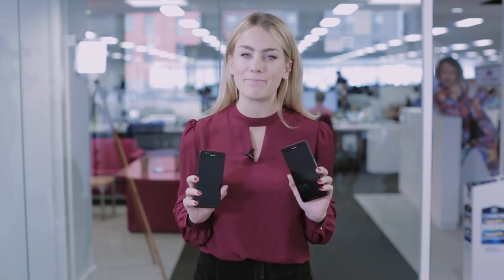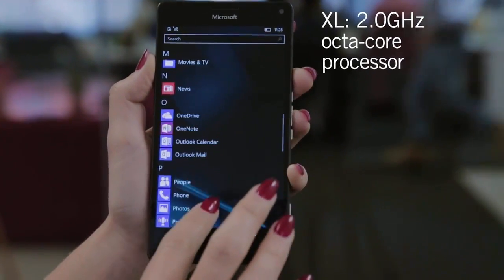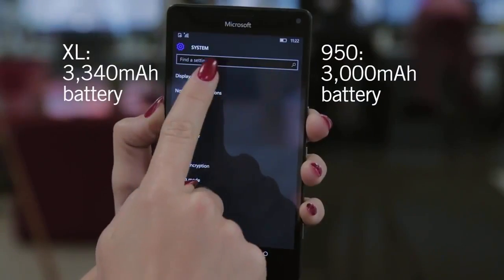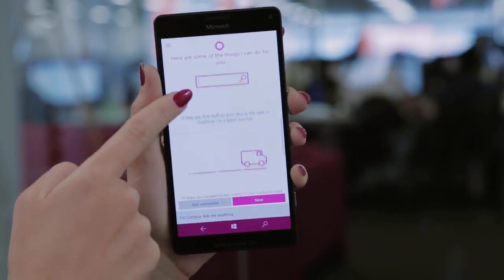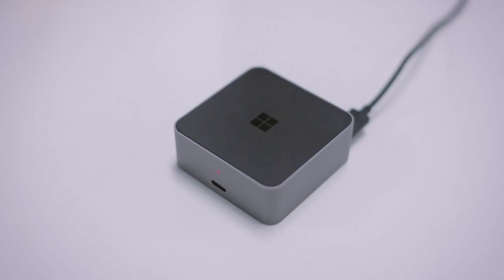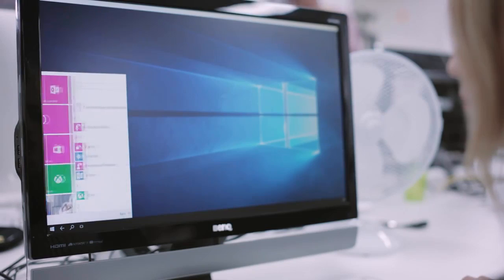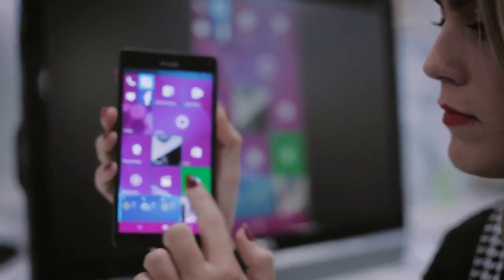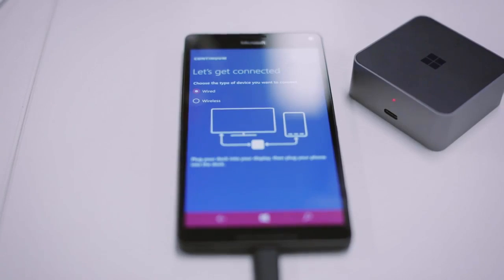Microsoft Lumia 950 & 950 XL Official Hands On Review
Microsoft's Lumia 950 is the new flagship Windows phone !

After weeks of leaks, Microsoft is officially unveiling the Lumia 950 today. It has been 18 months since the last flagship Windows phone was announced, and the new Lumia 950 is here to help launch Windows 10 Mobile. The Lumia 950 will be available starting November for $549.

Microsoft has opted for a 5.2-inch WQHD (1440 x 2560) OLED display on the Lumia 950, coupled with 3GB of RAM and a Snapdragon 808 processor. That makes it one of the more powerful Windows phones we've seen to date, and the first to make use of Qualcomm's latest processors.

Also, it has liquid cooling. Seriously.

Like previous high-end Lumia devices, Microsoft is focusing on the camera capabilities with the Lumia 950. A 20-megapixel PureView camera (with triple LED flash) will serve as the primary camera; a wide-angle 5-megapixel front-facing camera is also included.

Microsoft says there's 32GB on both this phone and the larger Lumia 950XL, as well as support for USB Type-C.

Microsoft's Lumia 950 will also include support for a new Continuum feature of Windows 10 Mobile. Continuum will turn a phone into a PC by allowing support for a Bluetooth mouse and keyboard, and the ability to connect a device wirelessly to a monitor. Microsoft is adapting the Windows 10 Mobile UI to include a Start Menu and desktop-like interface in this mode, but a lot of the functionality will be powered by built-in apps to begin with. Developers will have to create Windows 10 universal apps to make use of Continuum, so it will take time of the feature to be really useful.